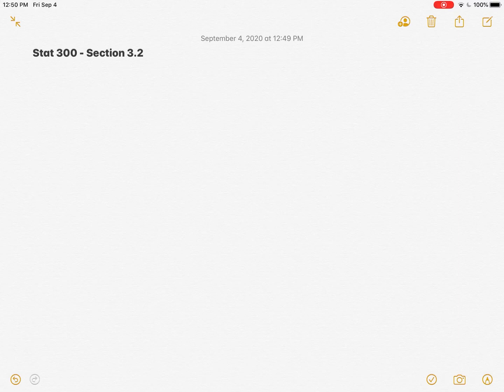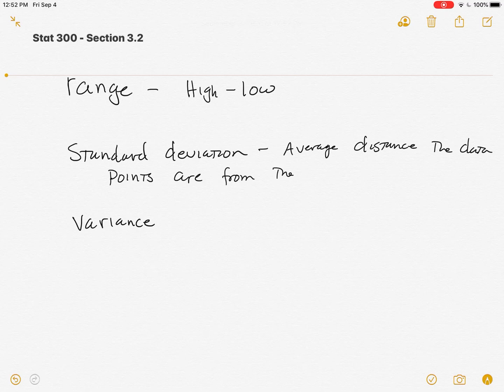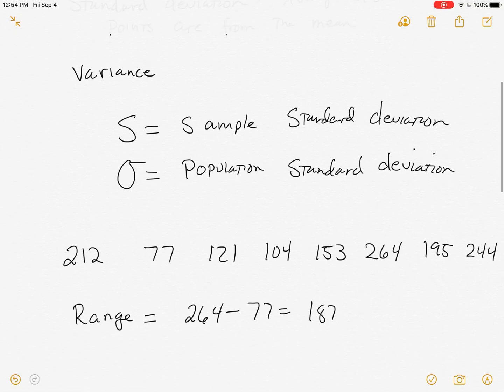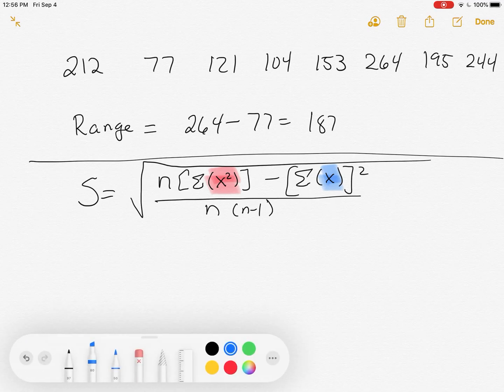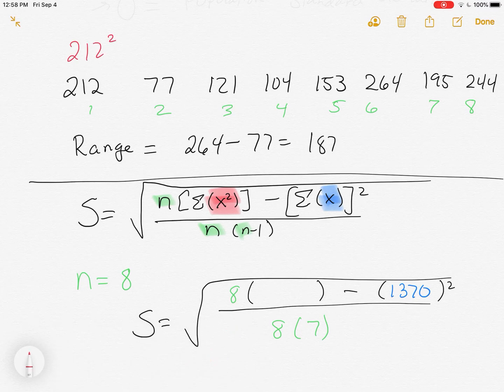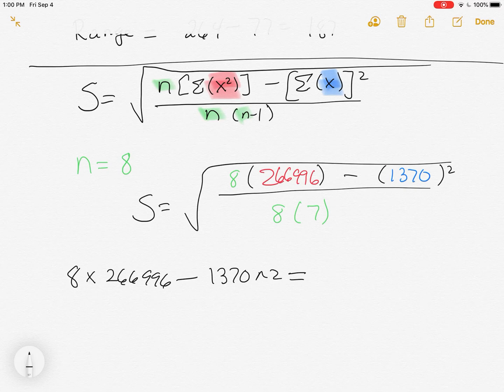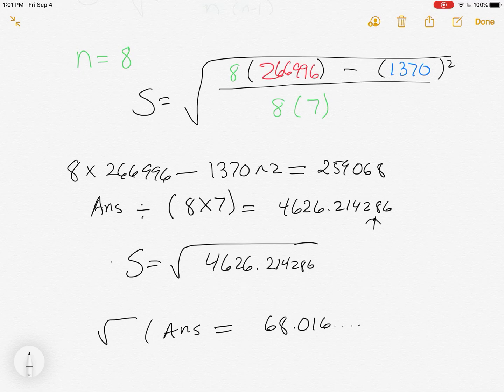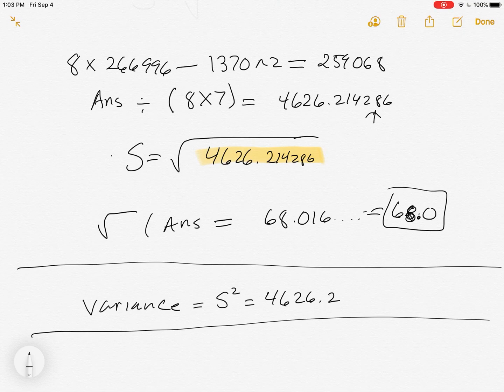Stat 300 - Section 3.2 A